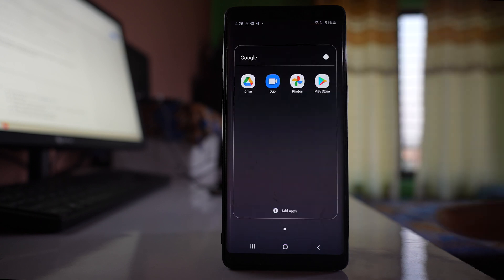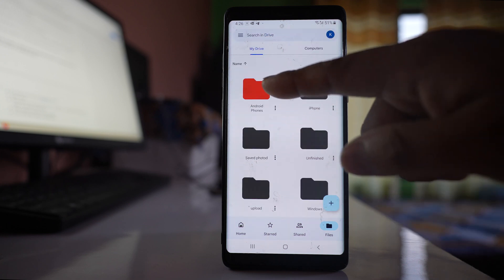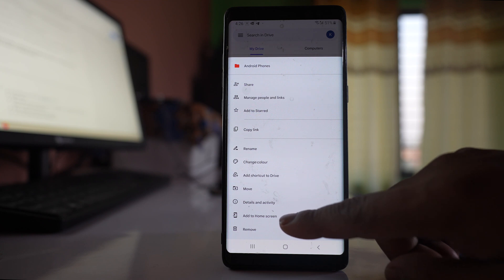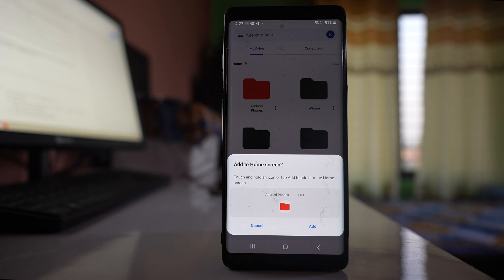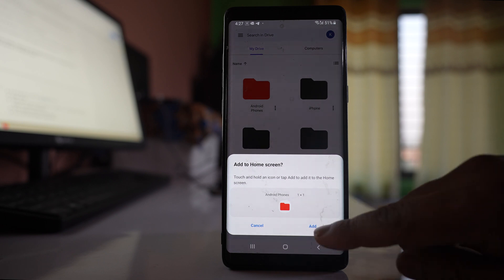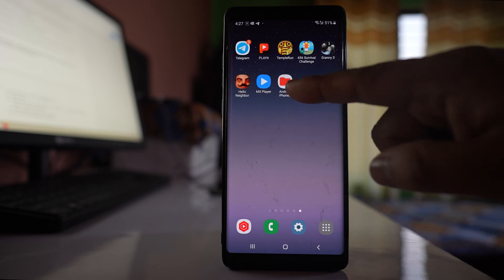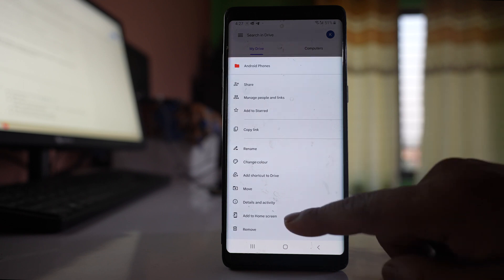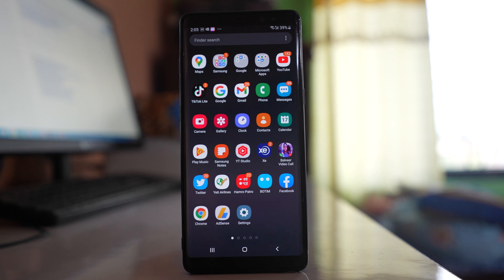How to create a shortcut of google drive folder or document on the home screen for easy access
In this video today we will see how to create a shortcut of frequently used google drive folder or a document on the home screen of your android device so that it will be easy for you to access it. For that one I will open this google folder. I will open google drive and here I have folders as well as I have document also. Now suppose if I want to put the shortcut of this folder on the android home screen what I can do is I can tap on this three dotted icons here and there is an option here "Add to home screen". So I can tap on it. Now I have two options here. I can hold and I can drag this one outside on the home screen or else I can also tap on this button "Add" which will add a shortcut of this folder to the android home screen. So if I tap on "Add now", you can see shortcut is created. So I will go to home screen and if I move the home screen I can see this shortcut. Similarly what I can do is I can go to drive - more option - Add to home screen. I will tap and hold and then I can drag and put this one on the home screen also.